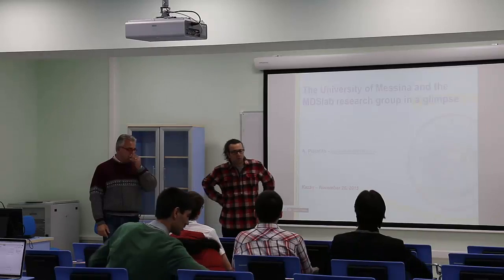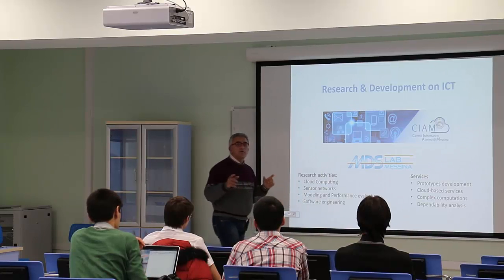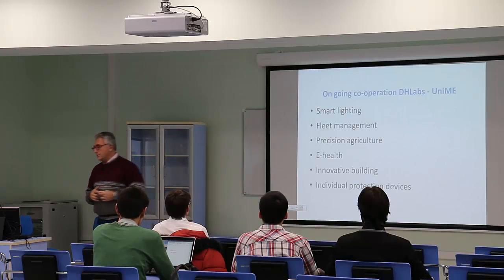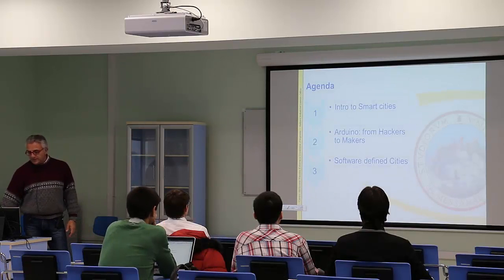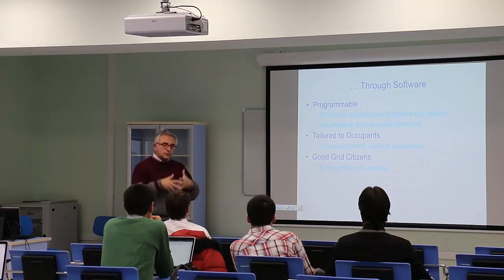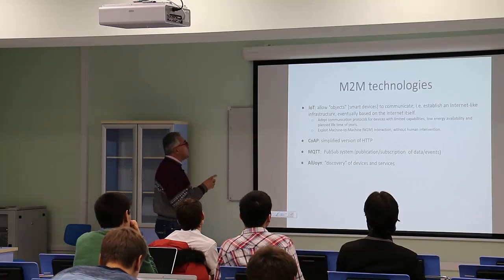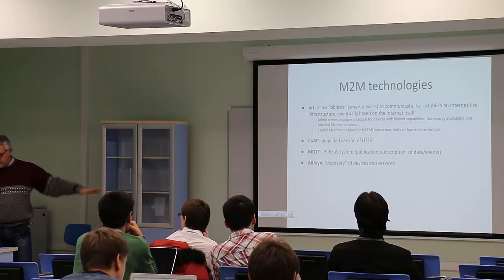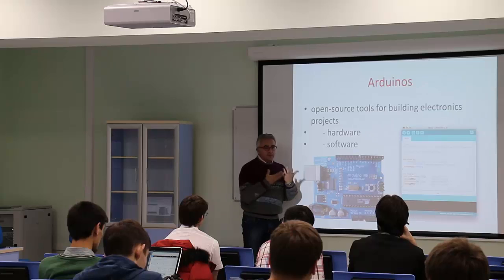Antonio Puliafito. The University of Messina and the MDSlab research group in a glimpse